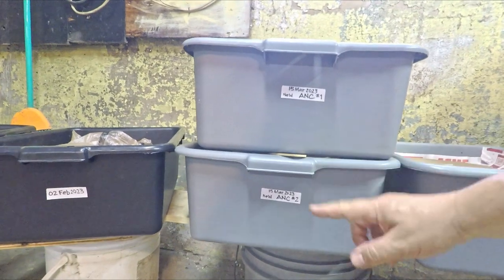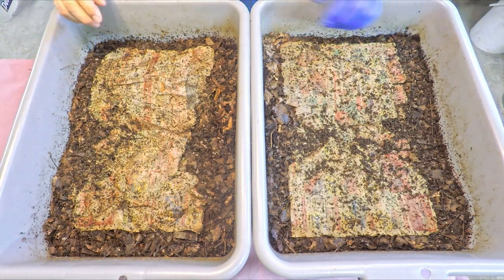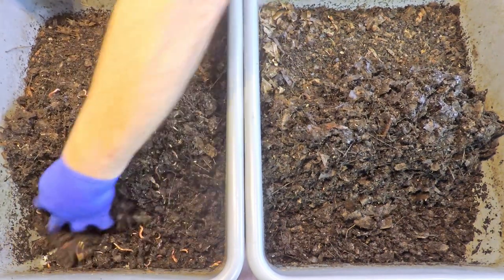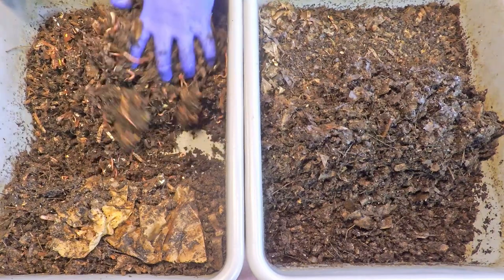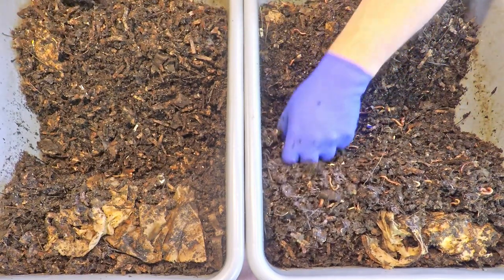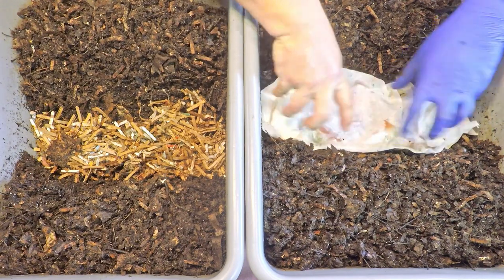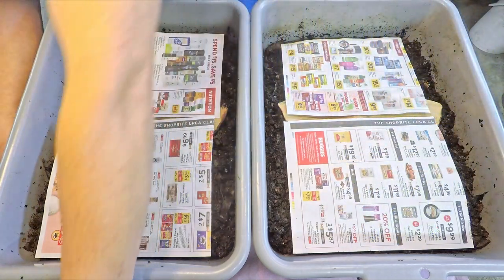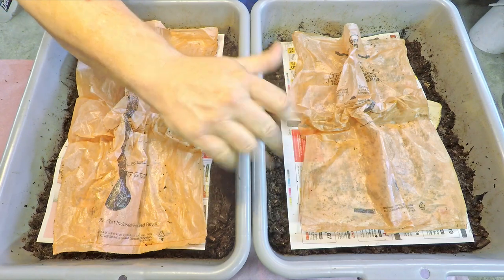Return to previously overfed 101 day old African nightcrawler worm bins - vermicompost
The previous check(-ins) resulted in a bit of a food glut... but it seems that 12 days has probably been enough time for the majority of the last feeding(s) to have been depleted - for the most part. So that is used as an opportunity to further reduce the overstock in the freezer of melon rinds

SEE-THROUGH COMPOST CONTAINERS (as seen in my time-lapse videos):
3 chamber acrylic; includes 3 thermometers

00:00  |  Intro
01:50  |  Aerate bins' contents & search for leftovers
10:40  |  Reset feeding zones
16:04  |  Cover up & sign off